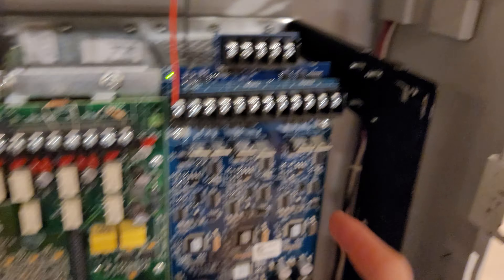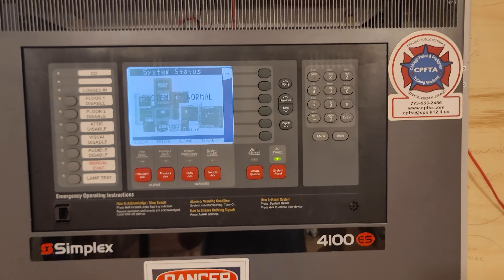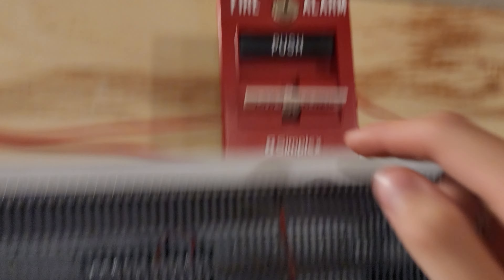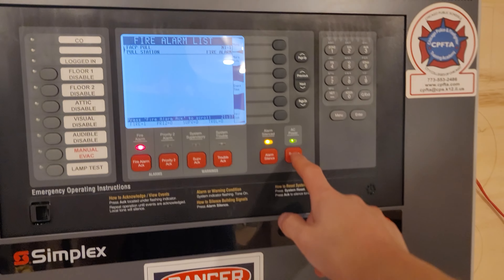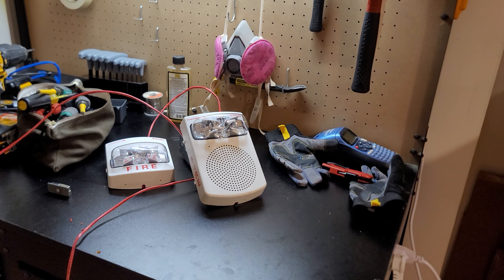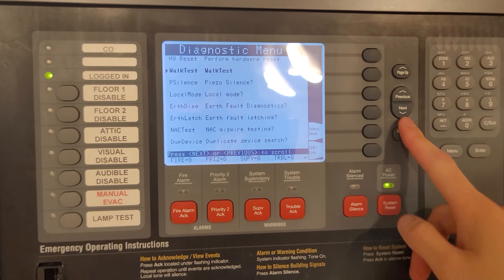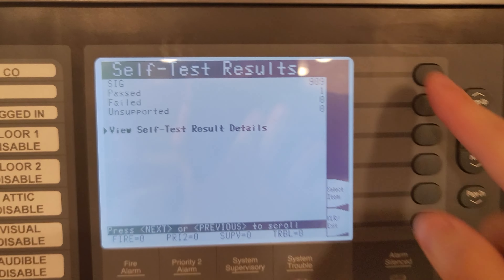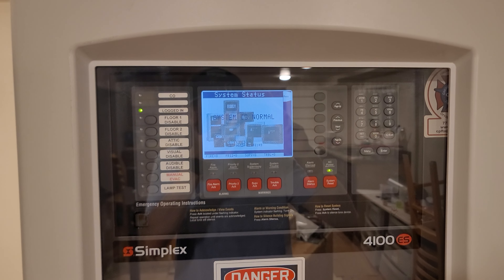Simplex 4100ES IDNAC updates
So, I didn't really have anything that eventful to upload, but I finally got IDNAC after wanting it for a long time, so that's a plus.